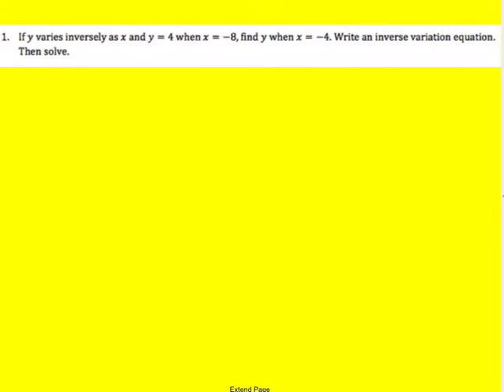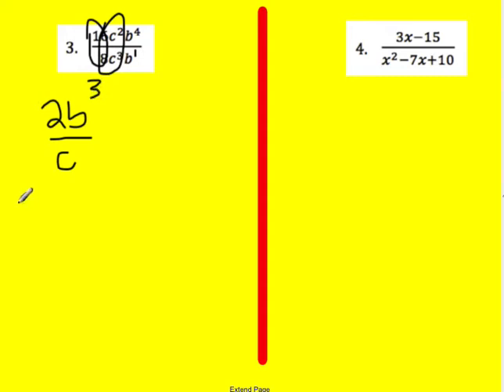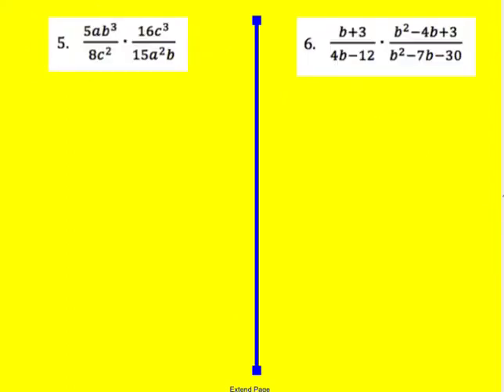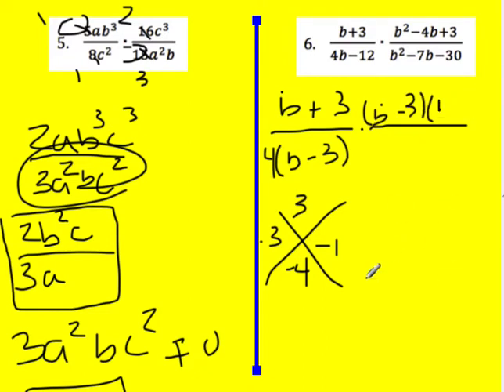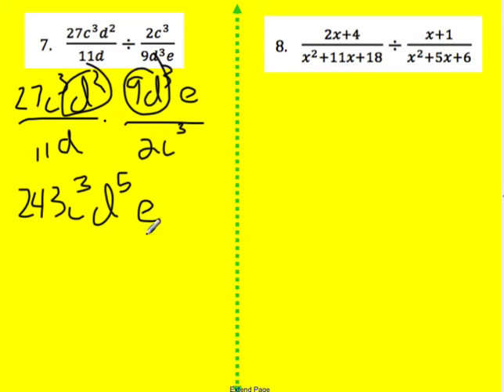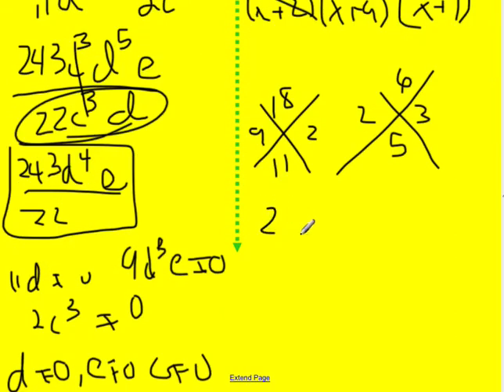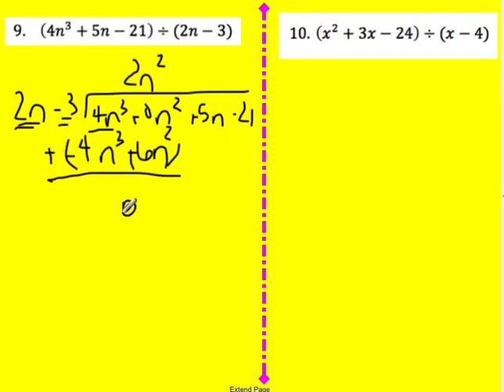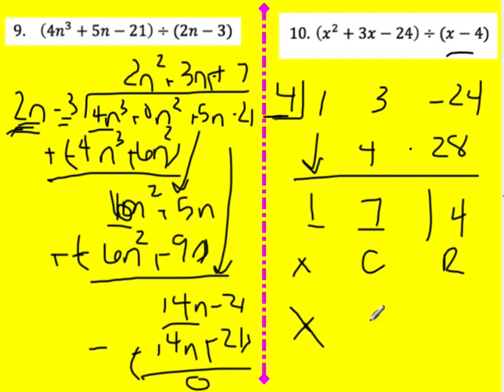Unit 9 Review Notes